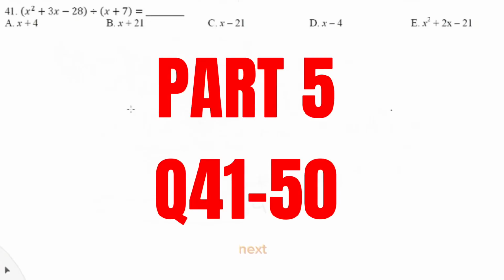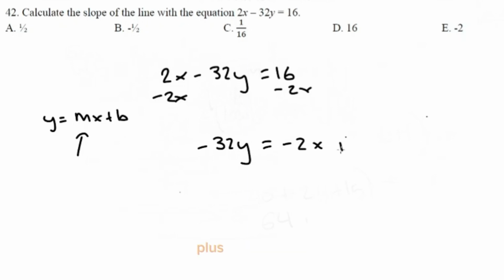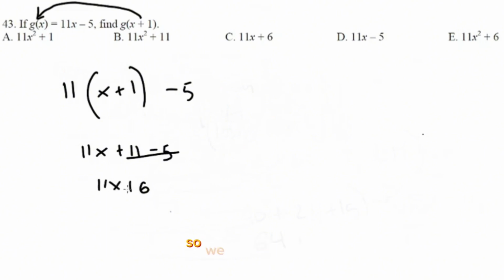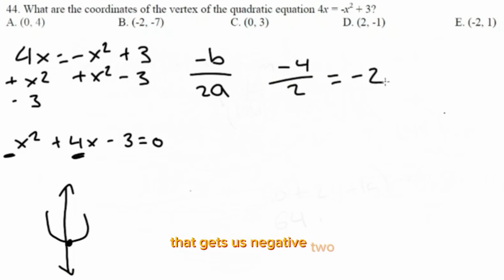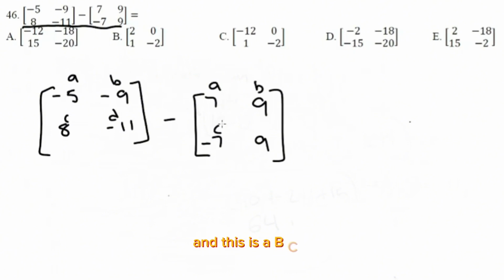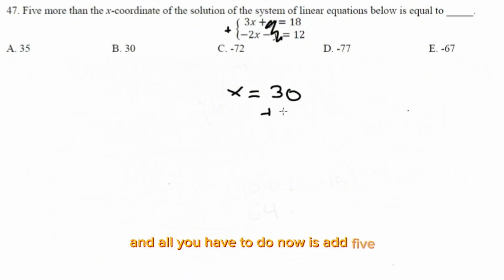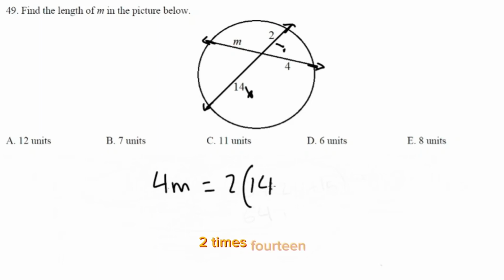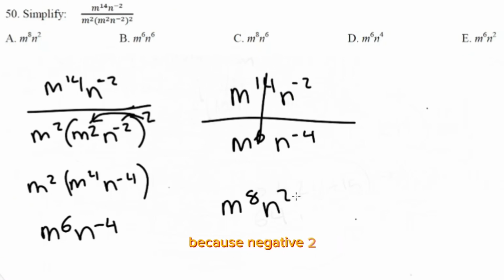TMSCA General Math 2015-2016 Test #01 Part 5